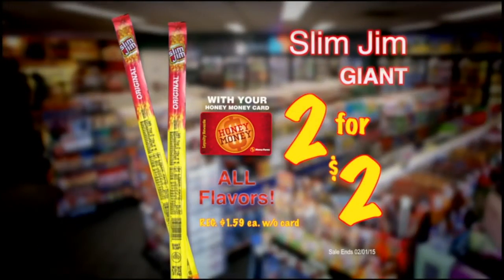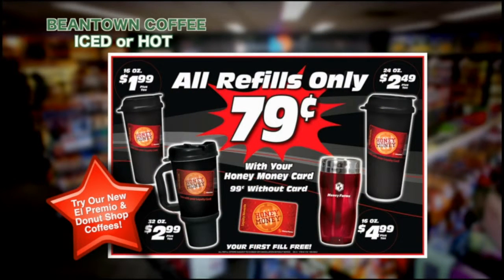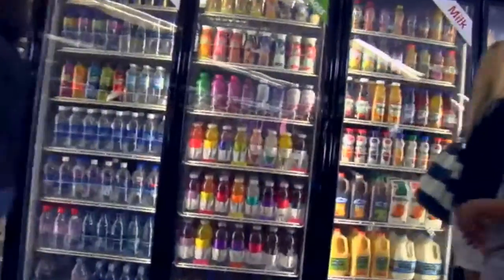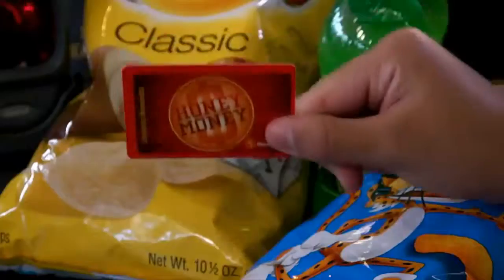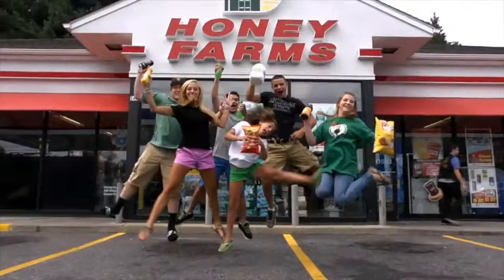PAHF1214 Garel 2%Loyal Mug SlimJim Large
Honey Farms January Specials